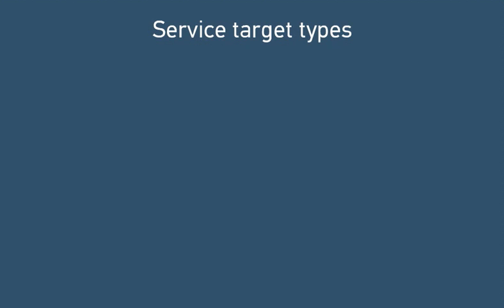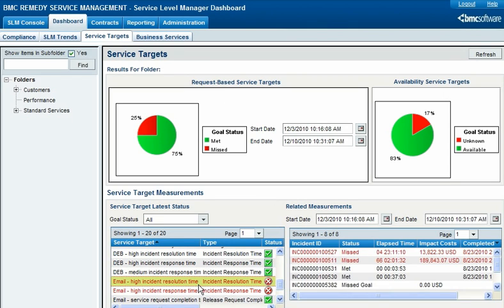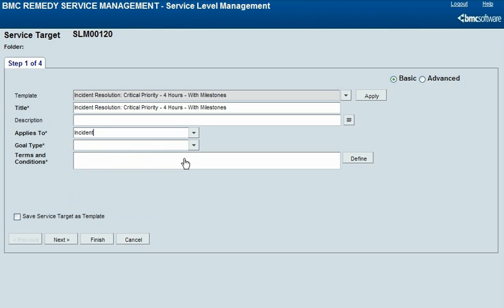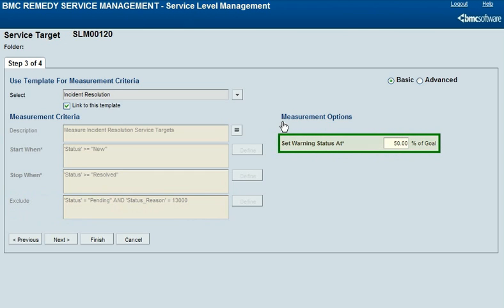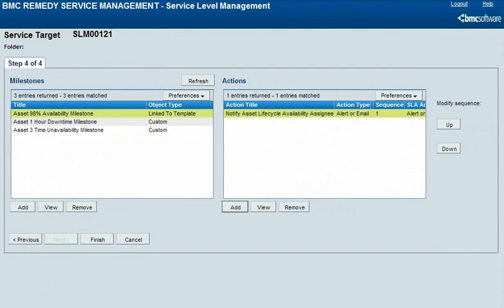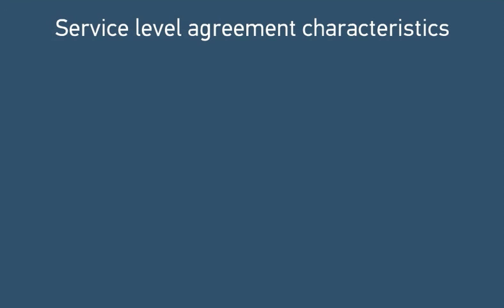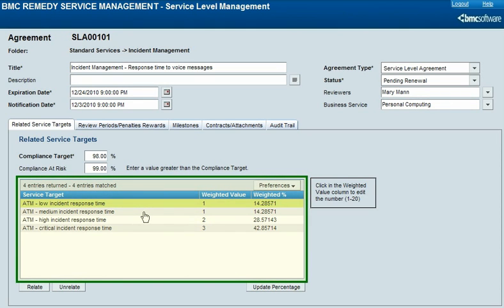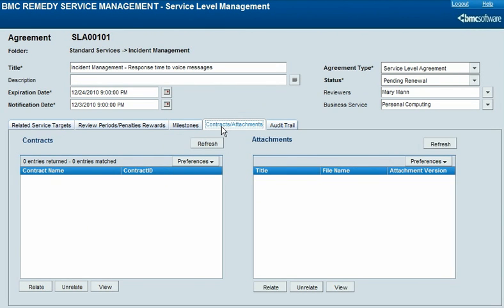BMC Remedy ITSM: Configuring Service Level Management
This video shows you how to configure BMC Service Level Management, or SLM.  After watching this video, you should be able to plan how to use the settings shown here to meet your organization's needs.